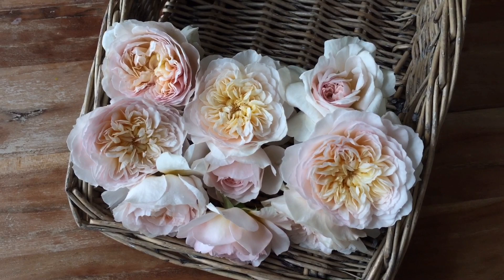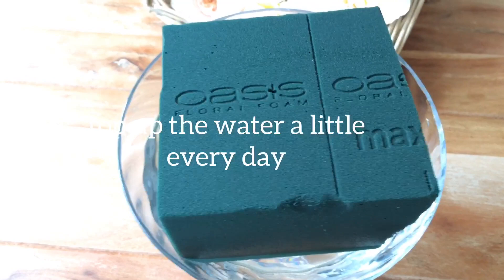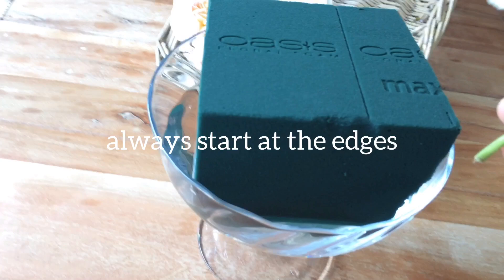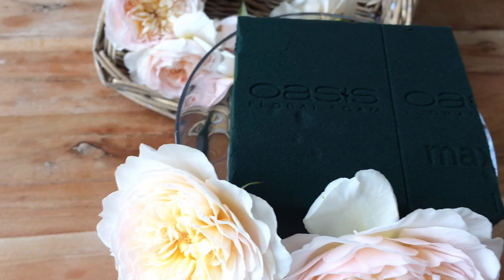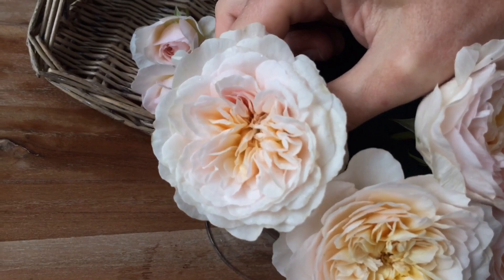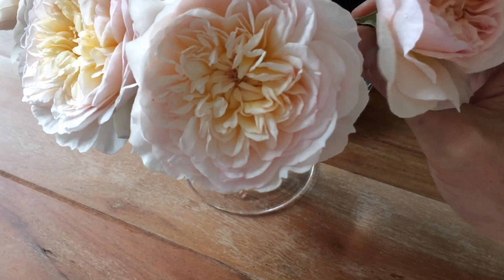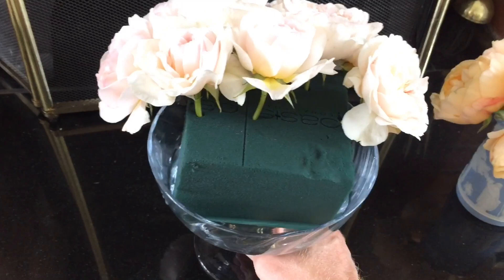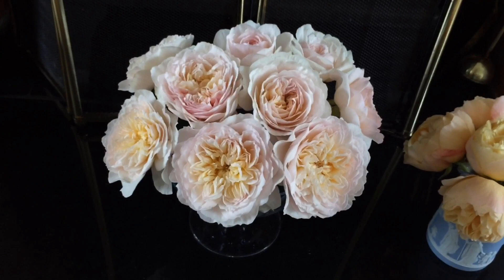David Austin English Roses - Tutorial on how to make flower arrangements with short stems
Here, I show you how I make flower arrangements with short stem roses. I’m this video I am using David Austin Roses - a variety called Emily Bronte.